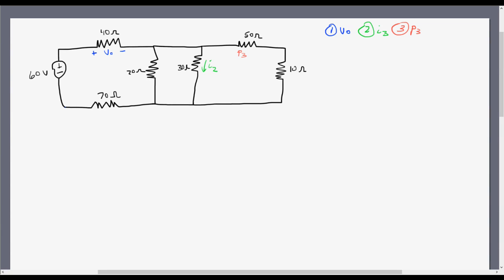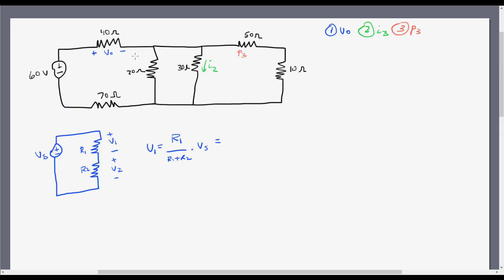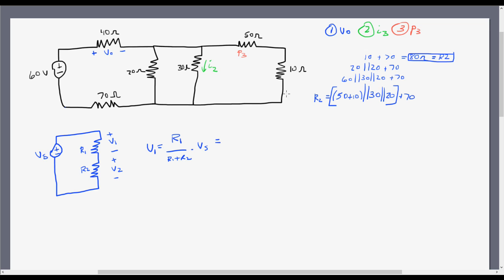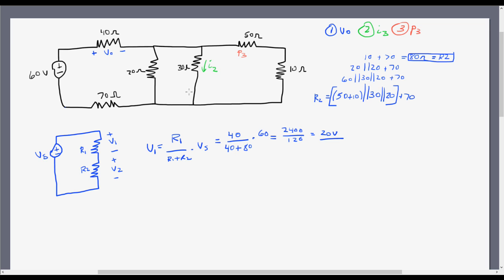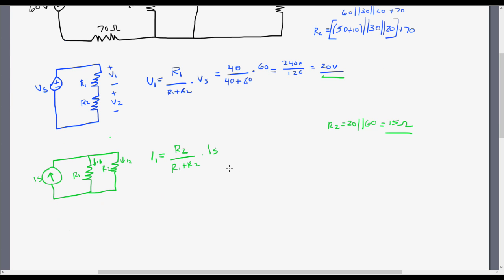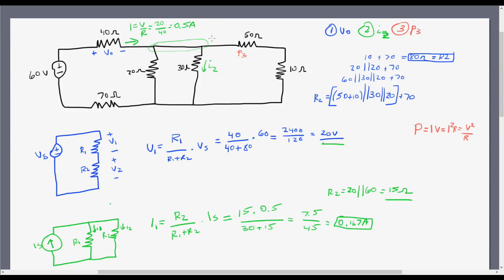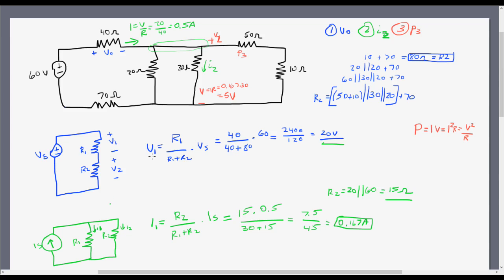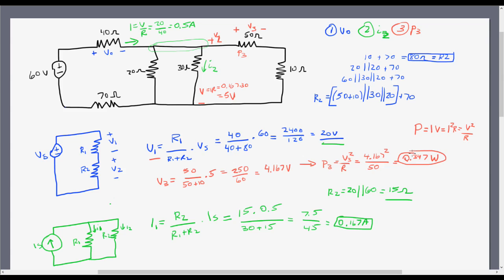Solving Circuits Using Voltage & Current Dividers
This example problem uses both the voltage divider and current divider method to solve for unknown voltages, currents, and power values.